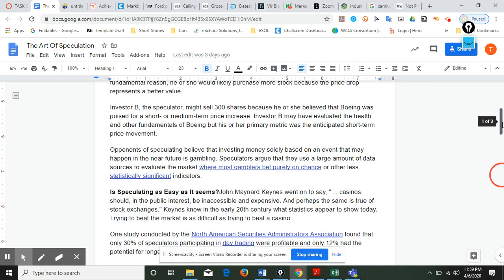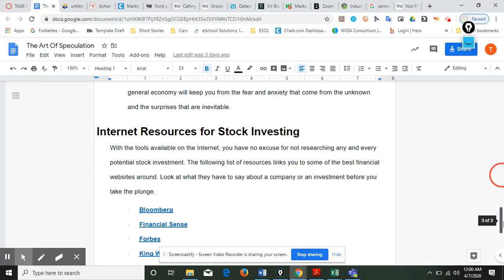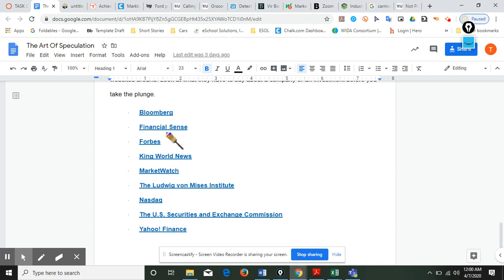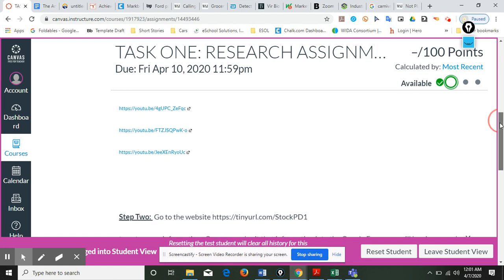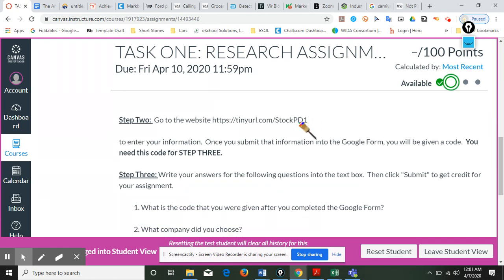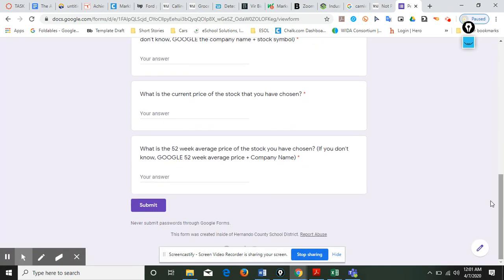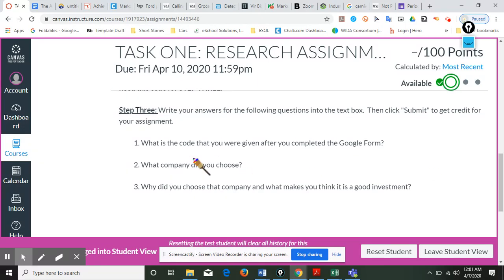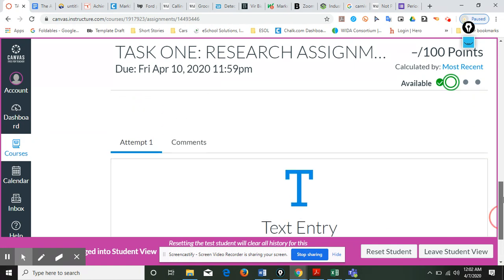Research Assignment Info #2